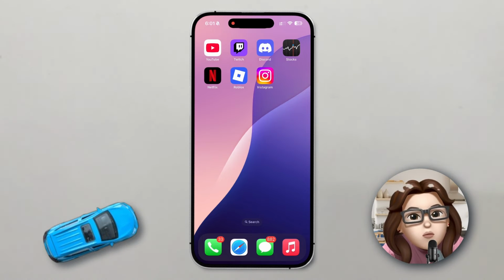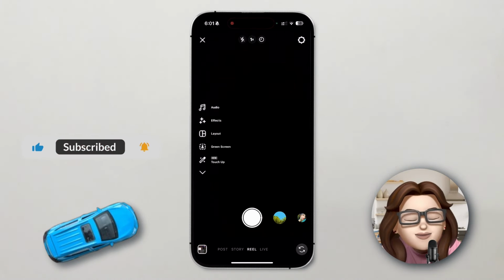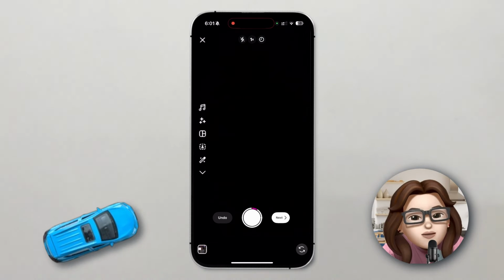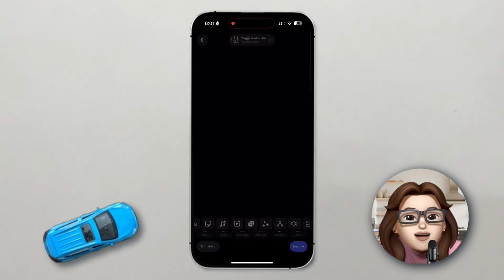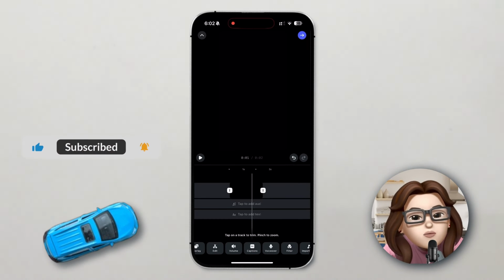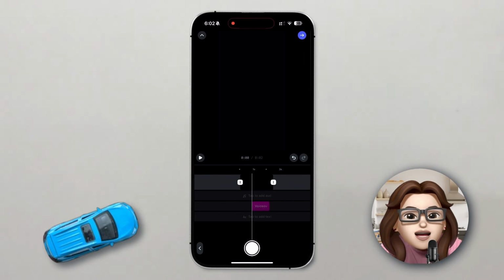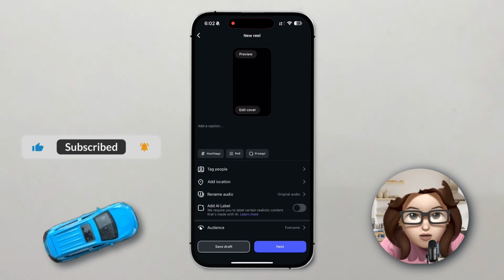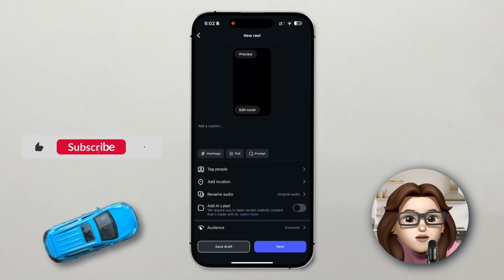How To Add Voiceover To Instagram Reels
Want to make your Instagram Reels stand out with your own voice narration or commentary? In this step-by-step tutorial, we’ll show you exactly how to add voiceover to Instagram Reels directly from your phone, with or without using third-party apps. Whether you're sharing a travel story, explaining a product, or simply adding some humor to your content, voiceovers can add that personal touch that grabs attention.

🎧 In this updated 2025 guide, we cover everything you need:

How to record voiceovers inside the Instagram app

Adjusting background music and voice volume

Using the “Edit Clips” and “Audio” tools properly

Bonus tips to enhance sound quality for a professional finish

Adding a voiceover to your Reel allows you to explain what’s happening on screen, add commentary, or even just talk directly to your audience — which boosts engagement and makes your Reels more relatable. You can also combine your voiceover with Instagram’s music tracks, sound effects, or trending audio to create layered, dynamic content.

💡 Pro Tip: Use a quiet space or plug in a mic for better audio quality. Speak clearly and keep your message short and engaging.

👉 Whether you’re a content creator, small business owner, or casual Instagram user, learning how to do a proper voiceover can make a huge difference in how your Reels are received.

🛠️ We also troubleshoot common issues like:

What to do if the voiceover tool doesn’t show up

How to re-record voiceovers

Fixing volume conflicts between music and your voice

🎬 Watch till the end for an advanced trick to add voiceovers using CapCut or InShot, in case the Instagram app isn’t giving you the flexibility you need.

This video shows you How To Add Voiceover To Instagram Reels Easily! Watch this Video till the end to learn How To Add Voiceover To Instagram Reels.

Were you able to figure out How To Add Voiceover To Instagram Reels? Share this with your friends who want How To Add Voiceover To Instagram Reels.

Problem Solved in this Video-:

What Do you Think of How To Add Voiceover To Instagram Reels?